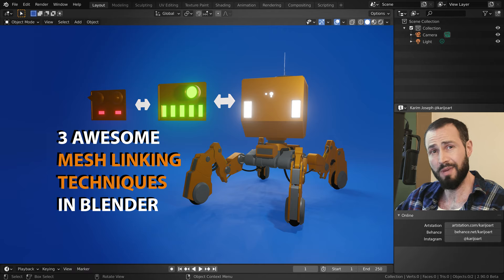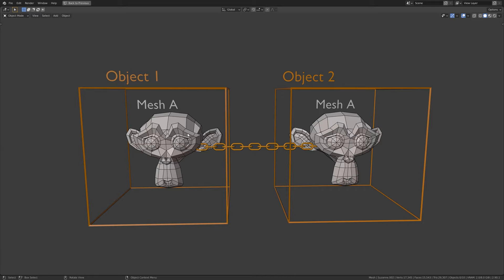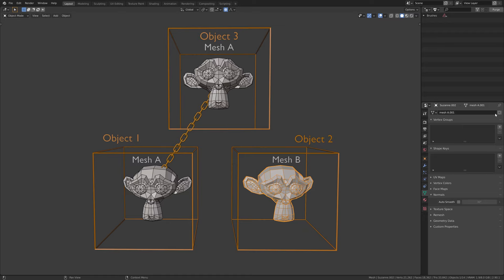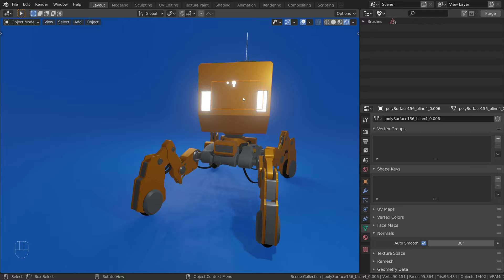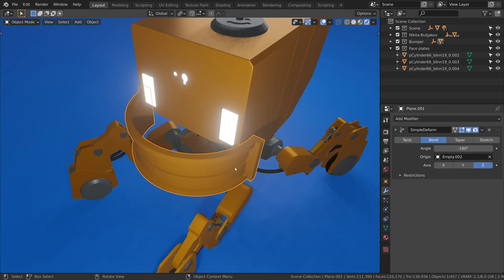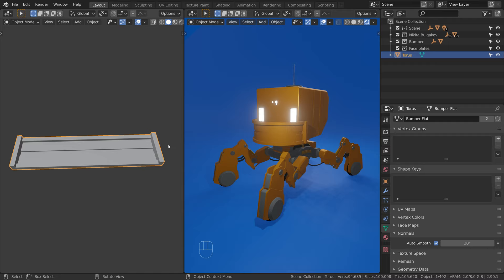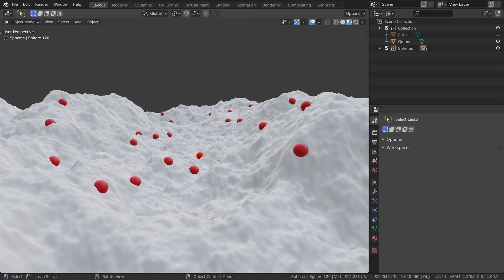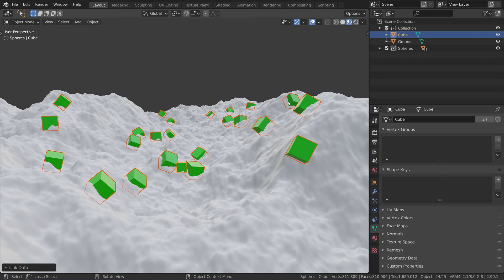3 Awesome Mesh Linking Techniques in Blender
Mesh linking is a powerful technique dealing with mesh data-blocks which, gives you a lot of handy possibilities, like switching between different variations of a model, modeling with a contextual preview and quickly replacing multiple meshes at the same time. In this tutorial Karim Joseph first explains the principles of mesh linking and then demonstrates useful techniques based on three different examples.

Timestamps:
00:00 Introduction
00:38 Explanation with Visual Illustration
02:45 Mesh Switching (Technique 1)
03:55 Modeling with Contextual Preview (Technique 2)
06:11 Multiple Meshes Replacement (Technique 3)
07:26 Outro

Robot model by nikita.bulgakov, some colors on the model have been changed

Follow Blender Daily on Instagram for new tips and tricks every single day